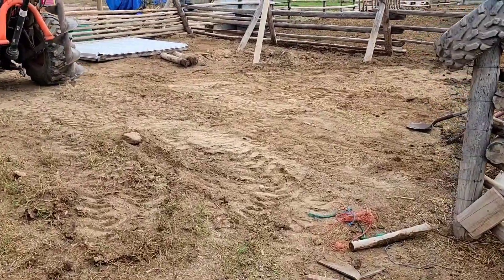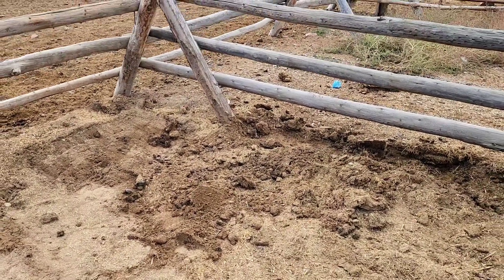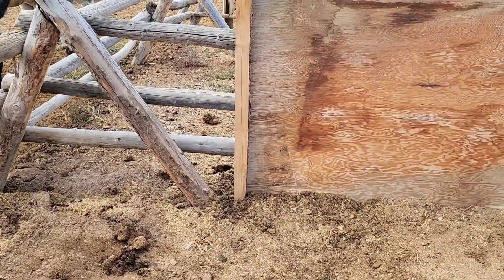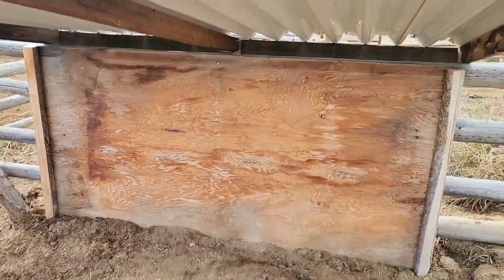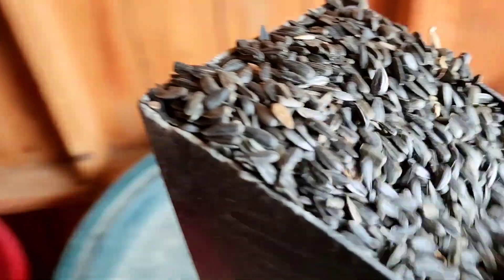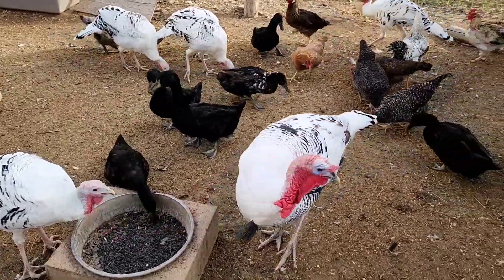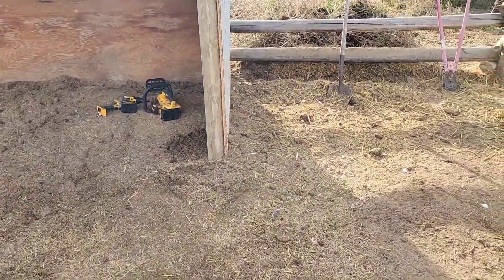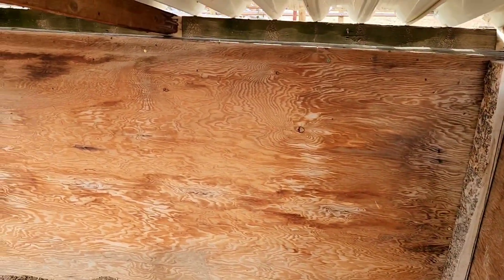pig pen rebuild finished | October-thon day 3 of 30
is our pig pen finished. well, kinda. its ready for pigs but will need additional work before the snow flies.